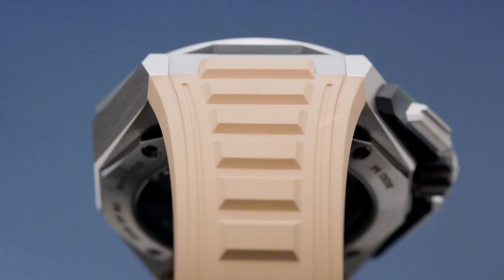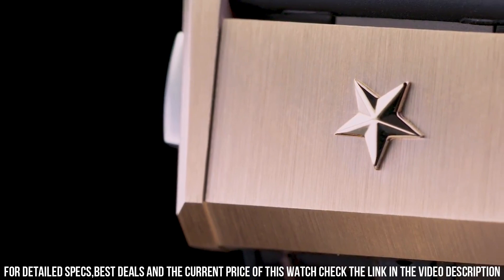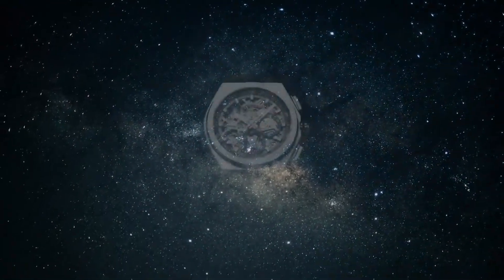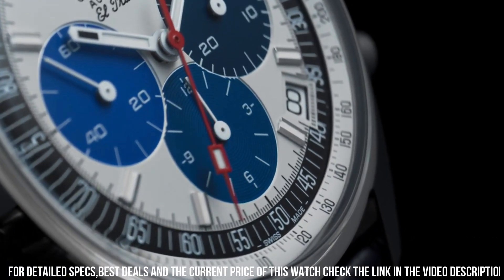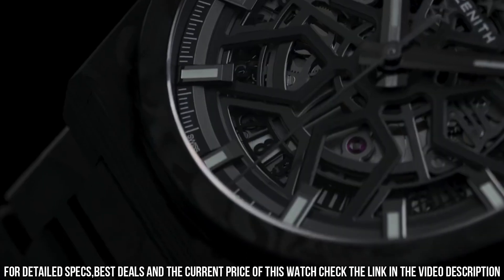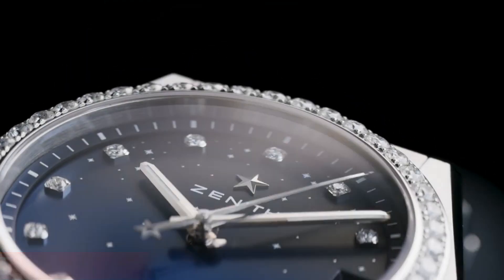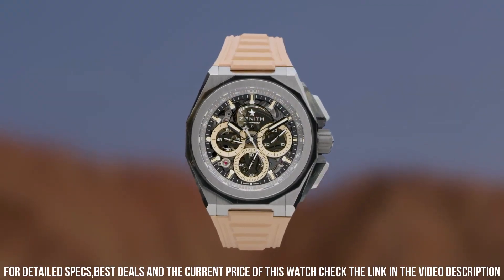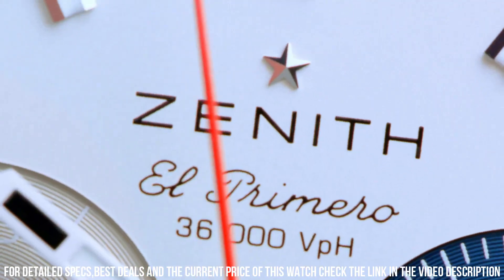Best Zenith Watches [2022] | Top 10 Zenith Watches For Men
Hello Friends If you are looking for the Best Zenith Watches [2022] | Top 10 Zenith Watches For Men .You are in the right place.

10.Zenith Pilot Montre D'aeronef Type 20 Black Dial Automatic Mens Watch 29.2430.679/21.C753

?Amazon US
09.Zenith Defy Classic Titanium & Rose Gold Watch 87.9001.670/79.R589

?Amazon US
08.Zenith Mens Defy El Primero 21 44mm Titanium Skeleton Watch 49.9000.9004/78.R582

?Amazon US
07.Zenith Chronomaster Collection El Primero Range Rover

?Amazon CA
06.Zenith Chronomaster Revival El Primero Watch 03.A384.400/21.C815

?Amazon US
05.Zenith Novelty Defy Classic Mens Watch Black Ceramic Case 41mm 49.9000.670/77.R782

?Amazon US
04.Zenith Mens Defy El Primero 21 44mm Titanium Skeleton Watch 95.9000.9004/78.M9000

?Amazon US
?Amazon UK
?Amazon CA
?Amazon DE
03.Zenith Defy Midnight Blue Diamond Ladies Watch 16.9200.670/01.MI001

?Amazon US
02.Zenith DEFY Extreme Desert Ref 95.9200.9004/77.I001

?Amazon US
01.Zenith Chronomaster Original E-Commerce Edition